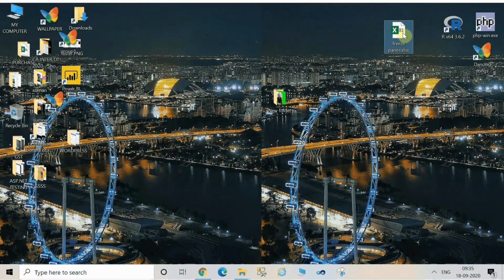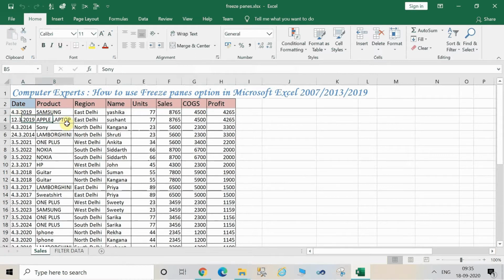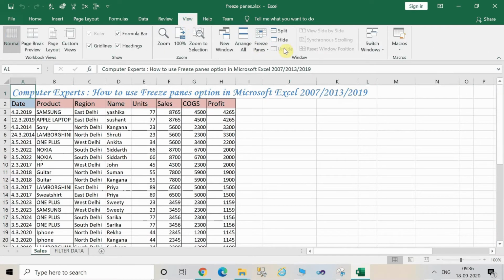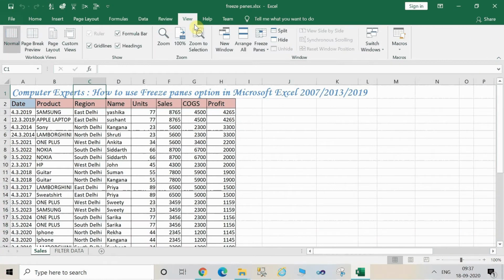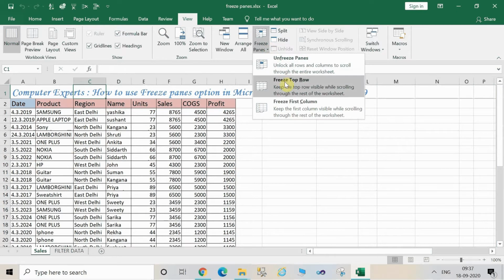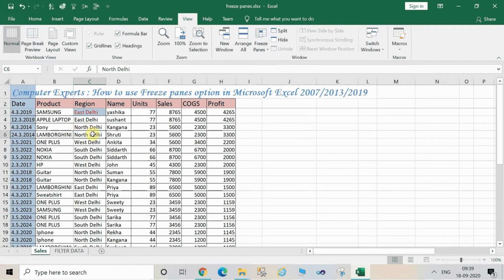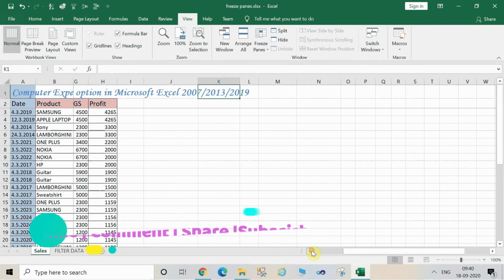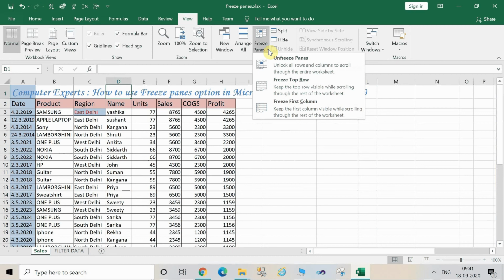How to Freeze 🔥Multiple Rows and or Columns in Excel using Freeze Panes 🔥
This Microsoft Excel tutorial shows how to freeze panes to keep column and row headings visible regardless of scrolling.
Freeze Both Columns and Rows of a Worksheet
Freeze all the rows above the active cell and all the columns to the left of the active cell. These columns and rows remain on the screen at all times, no matter how far you scroll.

To keep specified rows and columns visible:

Select a cell that is below the row that you want frozen and to the right of the column you want frozen. These are the rows and columns that stay visible when you scroll.

Select View.

Select Freeze Panes. If you're using Excel for Mac, skip this step.

Select Freeze Panes.